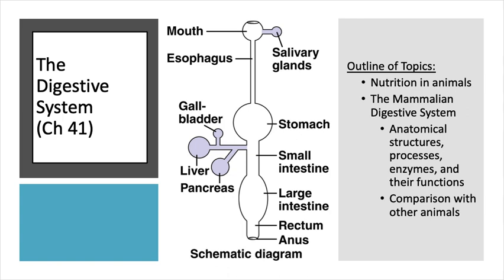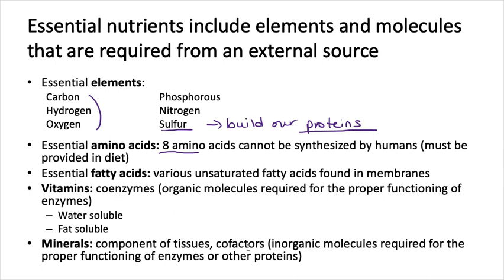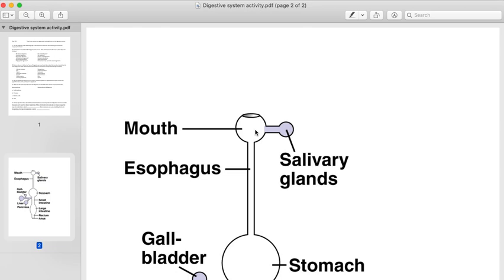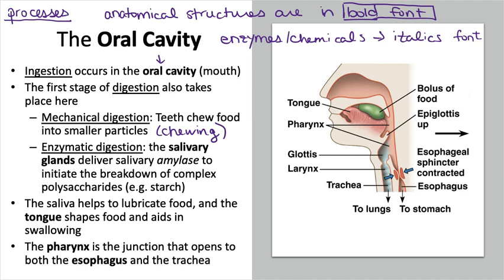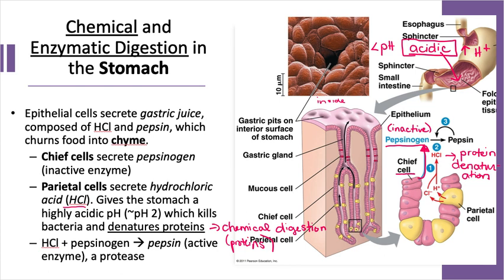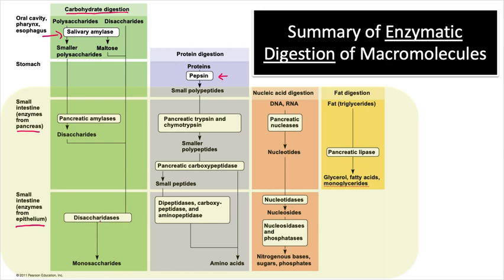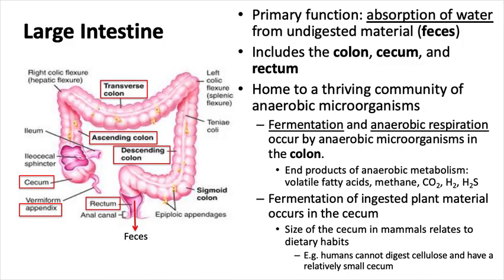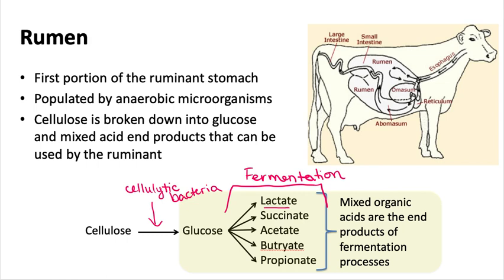Digestive system recording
Recorded lecture on the Digestive System (Ch 41) for Week 14 of class